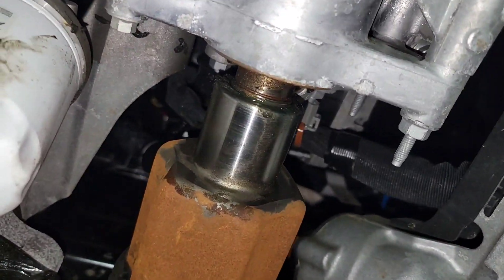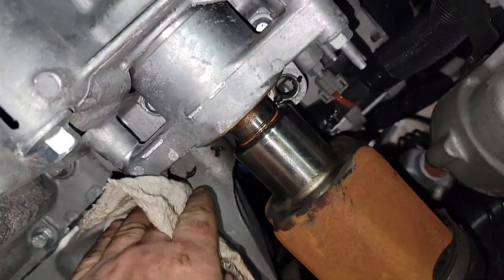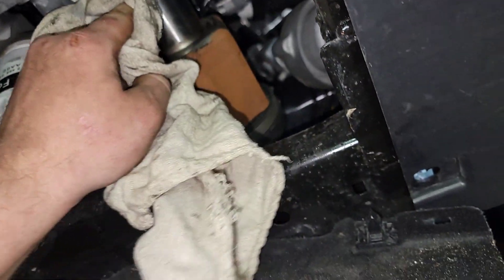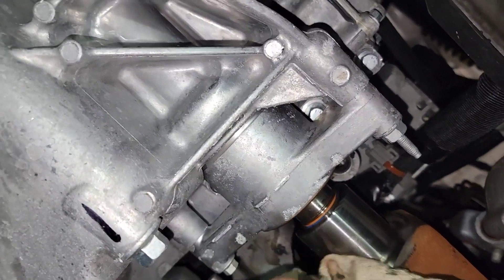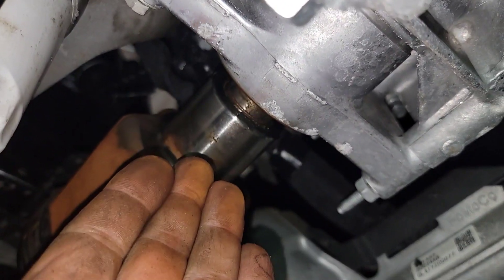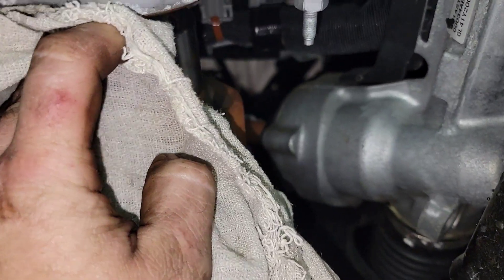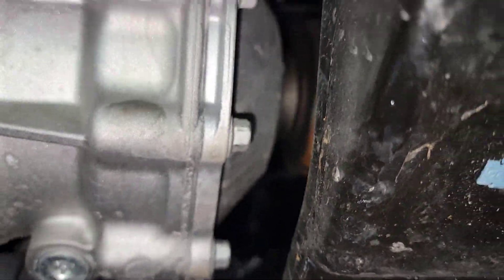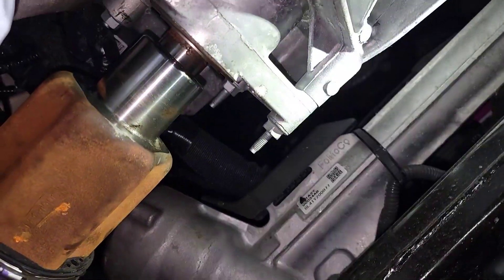2022 Ford Explorer 2.3L Ecoboost CV Axle Not Installed Completely From Factory - Come See